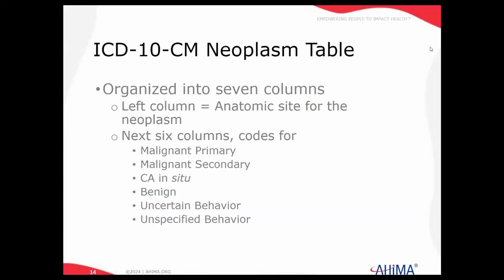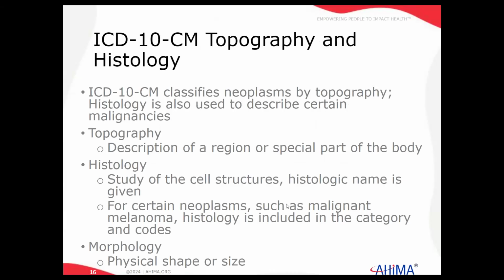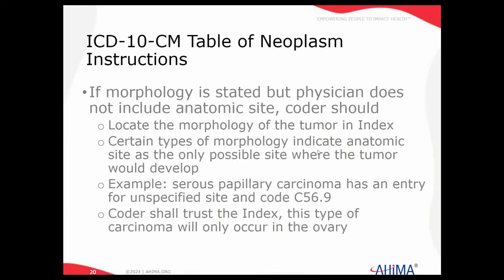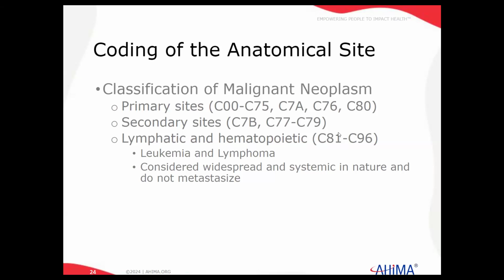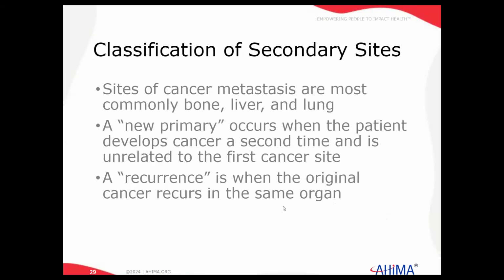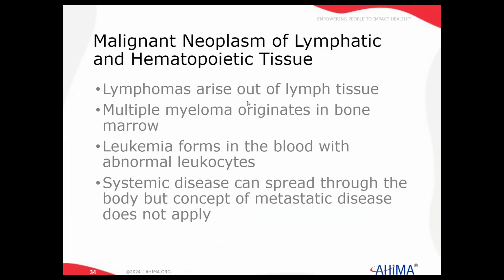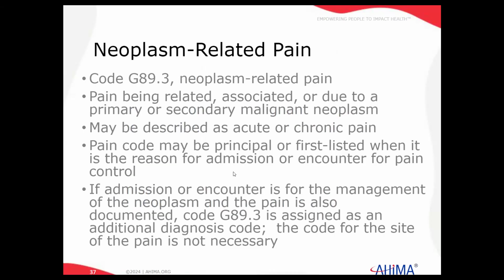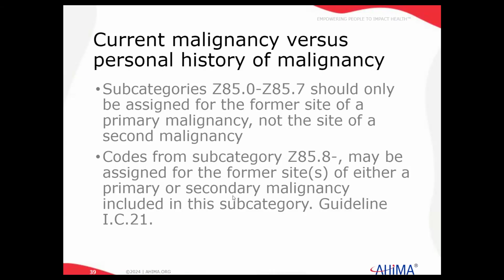HIM 270 CH 5 VL #2